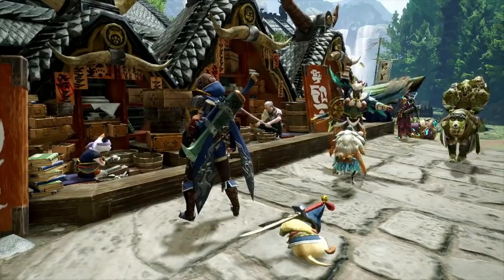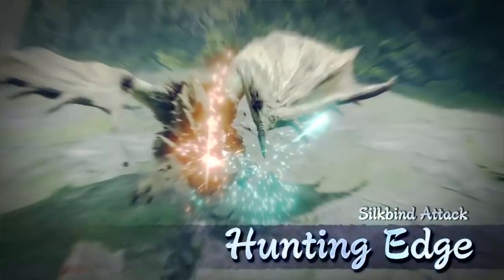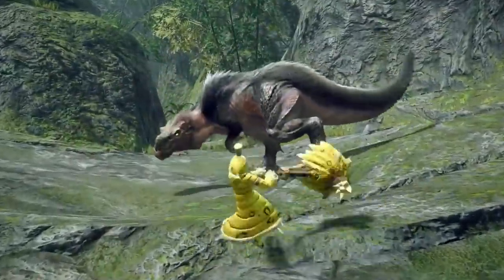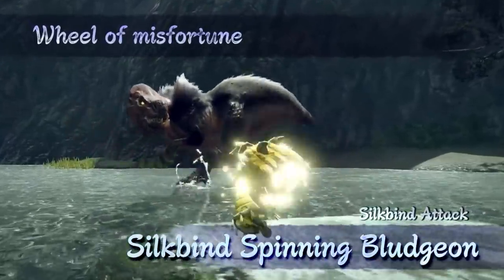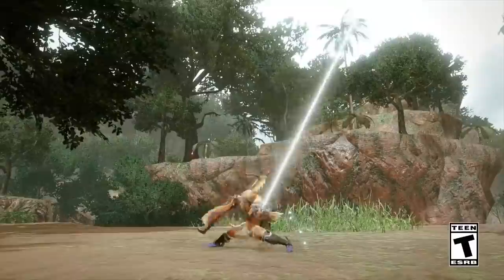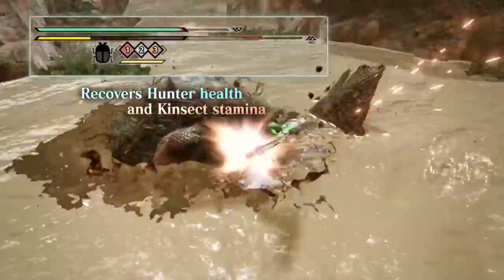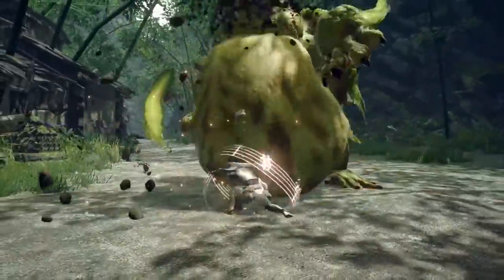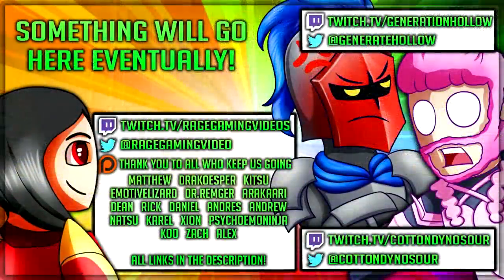Best + Worst Weapon to Play in Rise - Monster Hunter Rise! (Is YOUR Main Weapon Winning or Losing?)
Monster Hunter Rise brings wonderful weapons changes... mostly! Enjoy!

Monster Hunter Rise is announced with as well as we talk the Monster Hunter Rise gameplay with Monster Hunter Rise new monsters like Rise New Monster armor and Rise New Monster Weapon as we look at new Monster Hunter Rise Hunting Horn gameplay oh yes Rise Great Sword or Rise Insect Glaive and Light Bowgun is fantastic as we look at all Monster Hunter Rise silkbind moves with new Monster Hunter Rise wirebug attacks with Monster Hunter Rise New Monster Khezu Magnamalo!